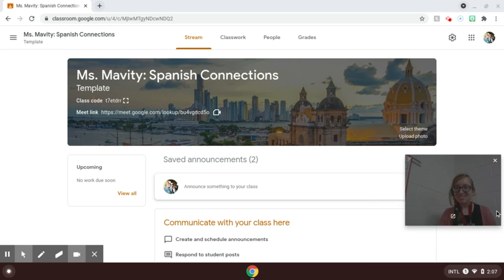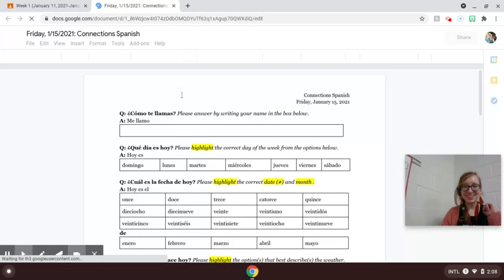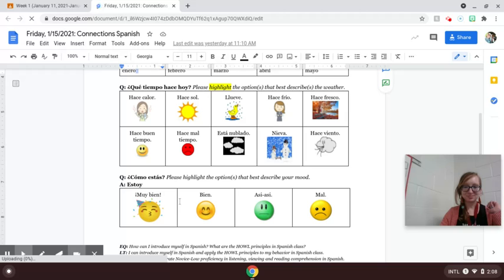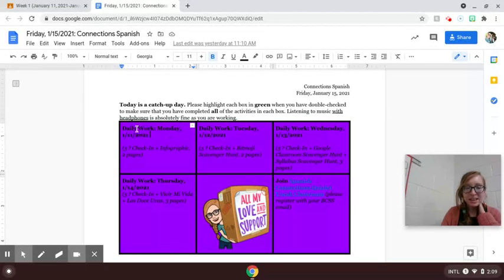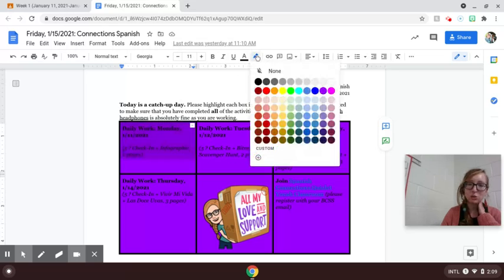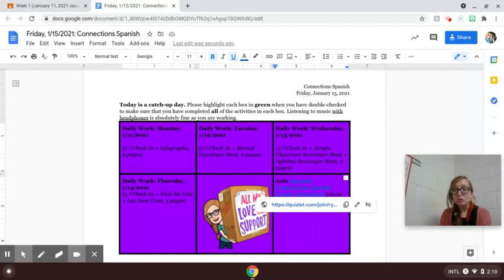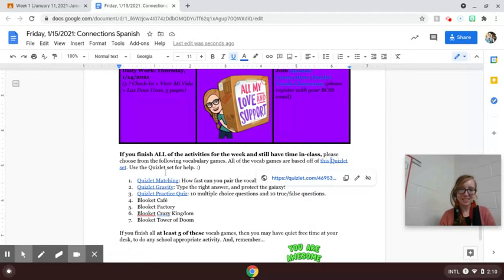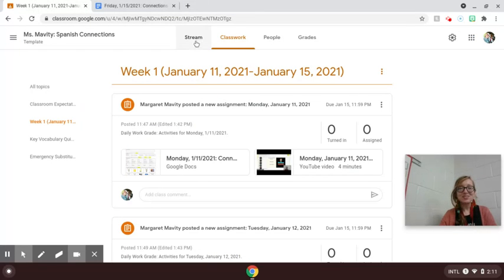Friday, January 15, 2021: Spanish Connections Instructions Video